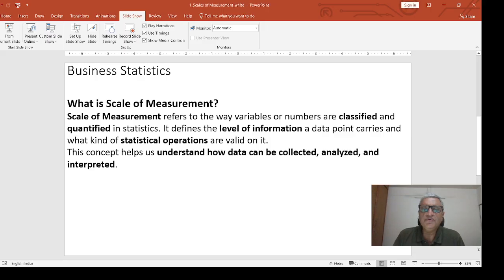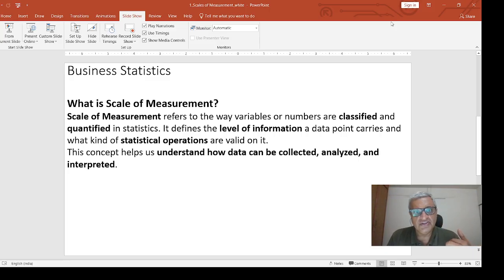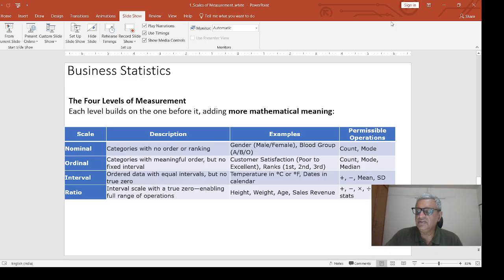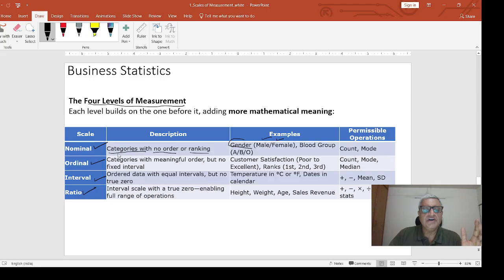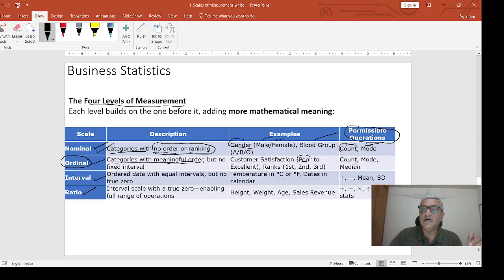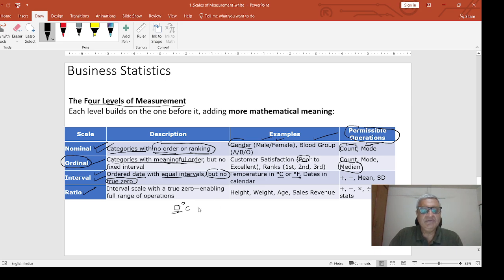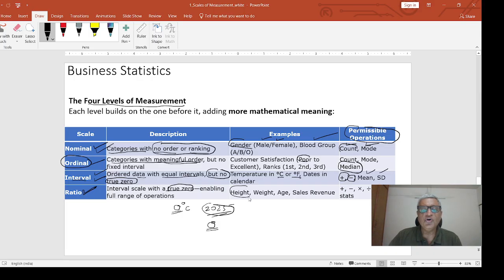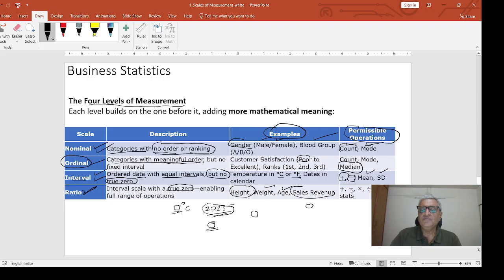01C Scale of Measurement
Scales of Measurement in Business Statistics | Real-Life Examples Explained 📊

Welcome to our Foundation Course in Business Statistics! In this video, we simplify one of the most important concepts in statistics — Scales of Measurement — with clear, easy-to-understand real-life examples.

🔍 What you’ll learn in this video:

✅ What are the 4 scales of measurement?

✅ Difference between Nominal, Ordinal, Interval, and Ratio scales

✅ Real-life examples of each measurement scale

✅ Why understanding scales is critical in data analysis and decision-making

Whether you're a student of Business, Economics, Data Science, or Management, this video will help you build a strong foundation in understanding how data is classified and measured.

00:45 - Nominal Scale
02:30 - Ordinal Scale
04:10 - Interval Scale
05:45 - Ratio Scale
07:15 - Summary